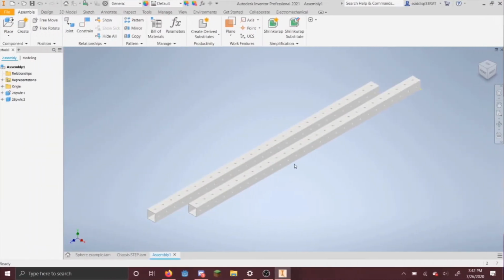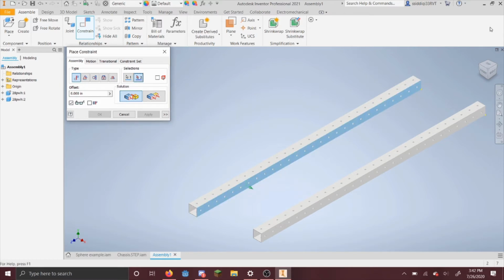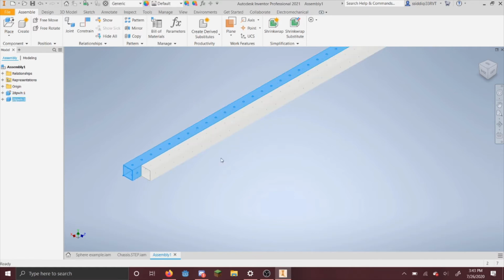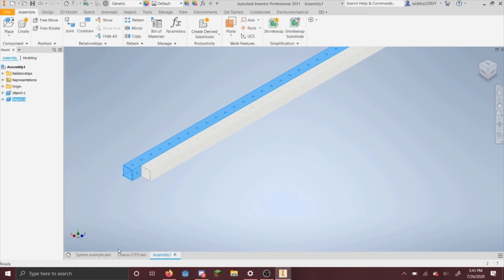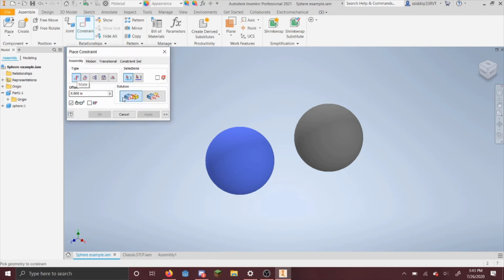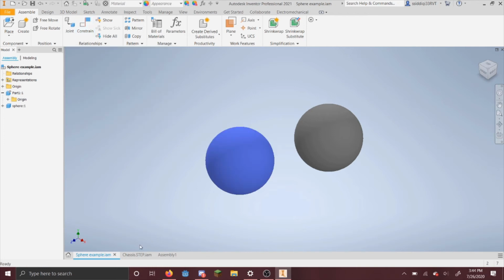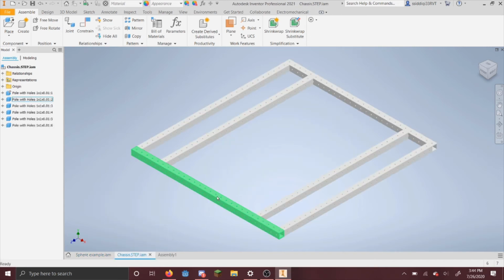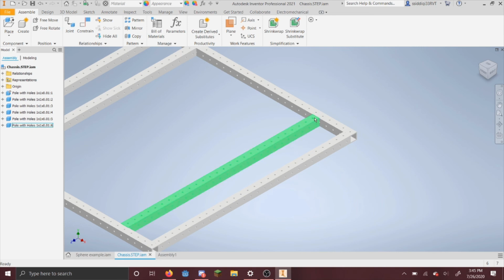Mate and Flush|| Autodesk Inventor CAD #10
In today's videos, we are focusing on the introduction to basic part design!

Our CAD Video Team:
Jay
Lorelei
Sharyq